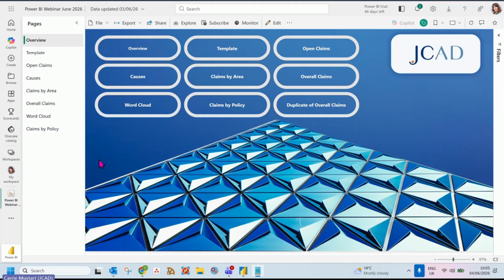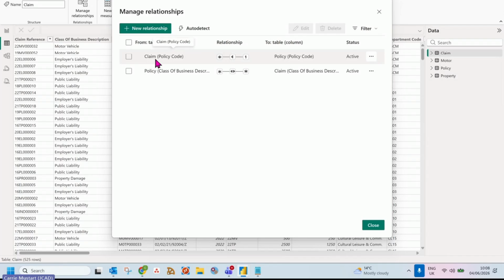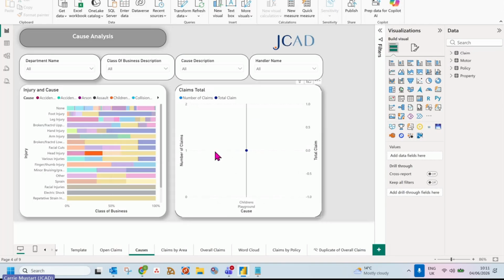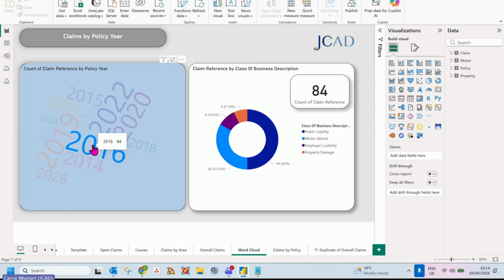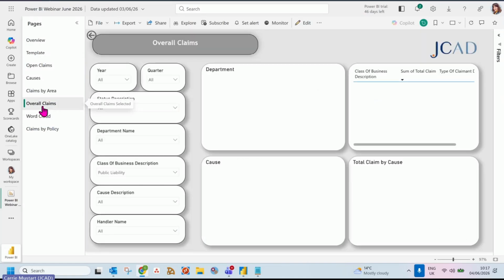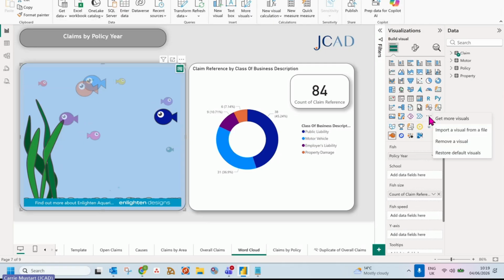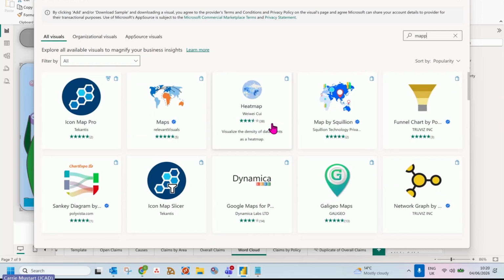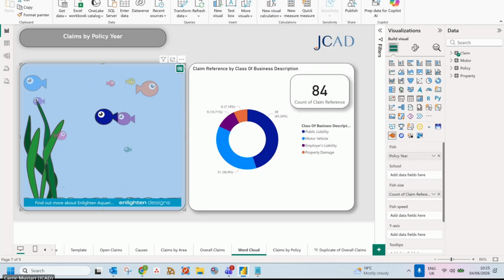Power BI June 26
Watch the video to see how you can utilise JCAD's API to benefit from the use of your organisation's business intelligence tools.